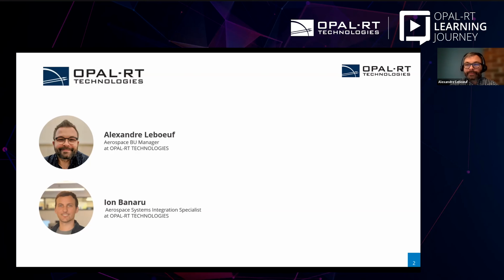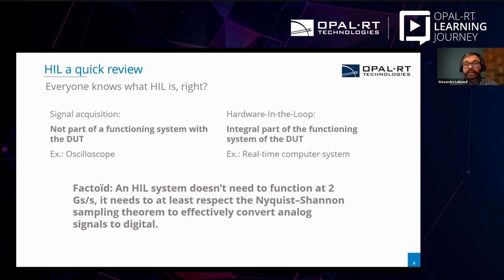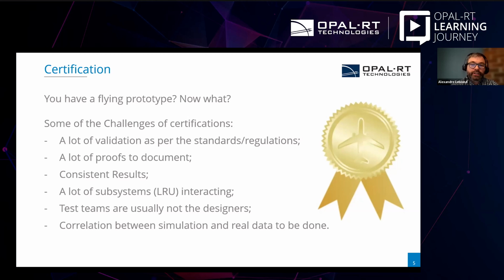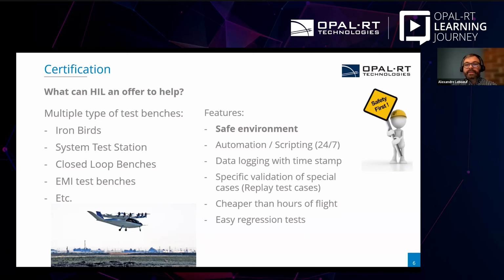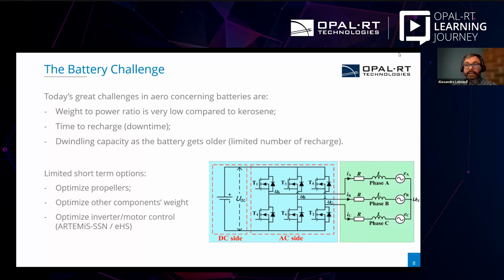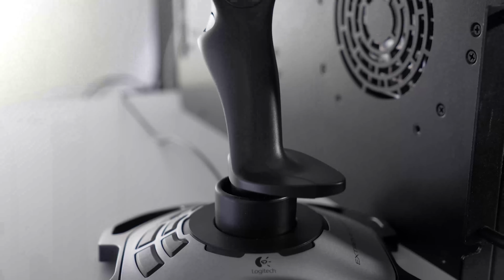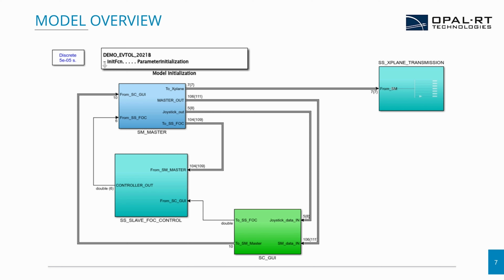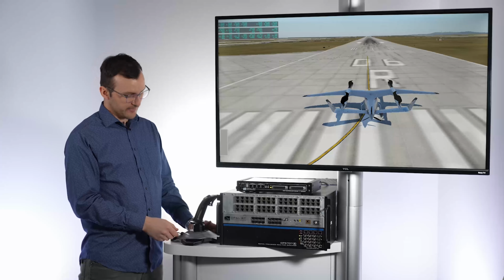eVTOL HIL Testing - Learning Journey